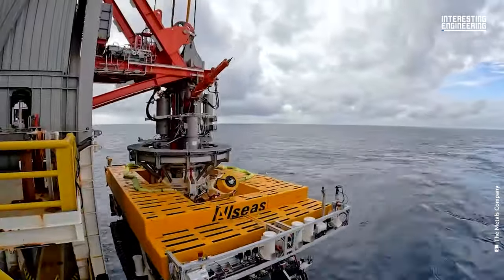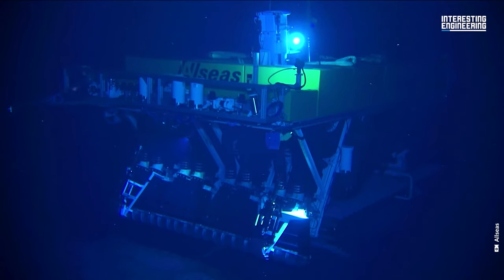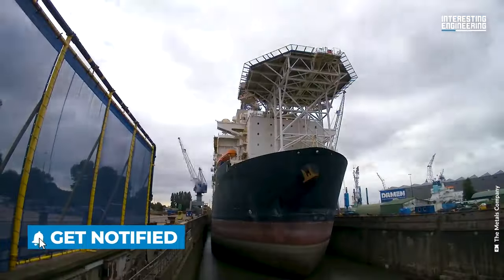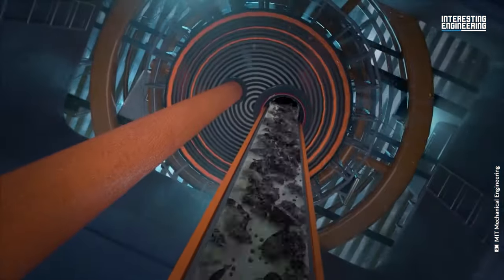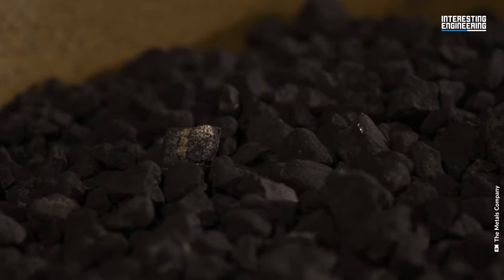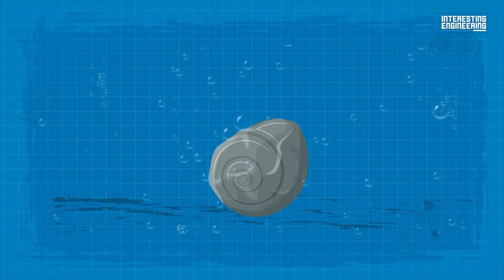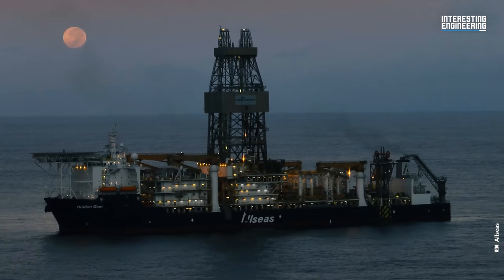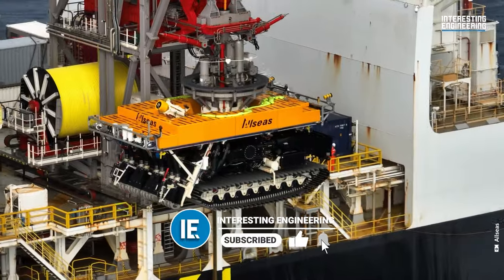Vacuum Cleaner To Sweep The Ocean Floor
The Collector, an enormous deep-sea vacuum cleaner, is a marvel of engineering and environmental innovation. Operating from the mother ship, Hidden Gem, this 90-ton behemoth is tasked with vacuuming rocks from the ocean floor. Its four nozzles and adaptive sensors allow it to cover a substantial area, making it significantly more efficient than conventional cleaners. What sets this operation apart is the rich treasure hidden within the seemingly ordinary rocks – essential minerals like nickel, cobalt, copper, and manganese, vital for electric car batteries, wind turbines, and solar panels. The Metals Company, the startup behind this ambitious project, aims to revolutionize resource extraction, harnessing the ocean's wealth while remaining committed to sustainability.

The nodules The Collector collects are not just any rocks; they are polymetallic nodules, resembling jawbreaker candies when cut open. These unique sea objects have spent millions of years on the ocean floor, allowing thin layers of valuable materials to accumulate on their surfaces. They are primarily found in the Clarion Clipperton Zone, a massive region between Hawaii and Mexico. This deep-sea mining endeavor promises a more eco-friendly alternative to traditional land-based mining, notorious for destroying ecosystems and species.

However, the venture is not without its challenges and ethical concerns. Deep-sea mining carries potential risks to the fragile marine ecosystem, which is already grappling with the impacts of rapid climate change. The largely unexplored underwater world is home to numerous undiscovered species and plays a critical role in the Earth's ecological balance. As we tread cautiously into this uncharted territory, it is imperative that extensive research and environmental safeguards be in place to minimize any adverse consequences and to ensure the responsible extraction of these valuable resources.